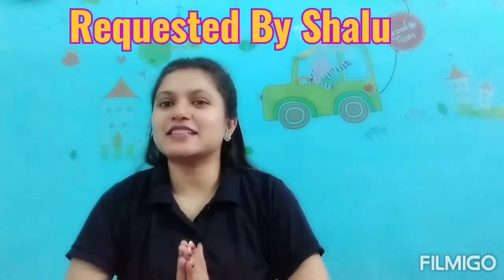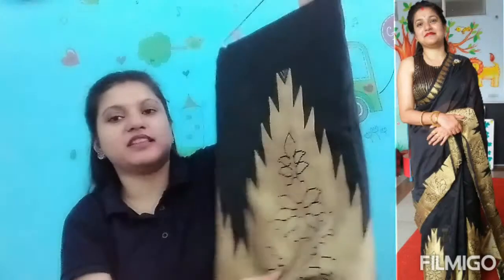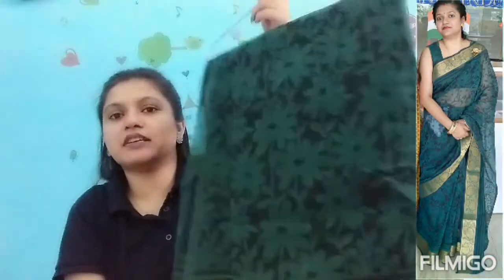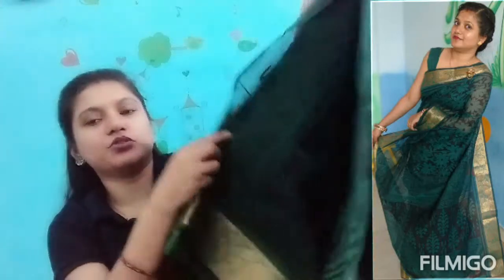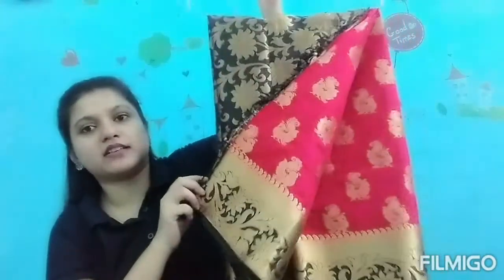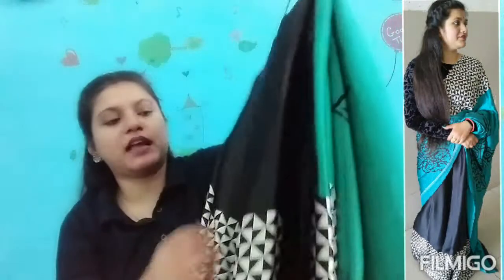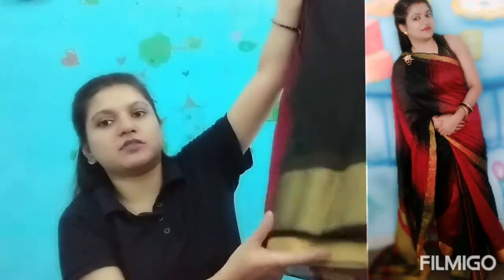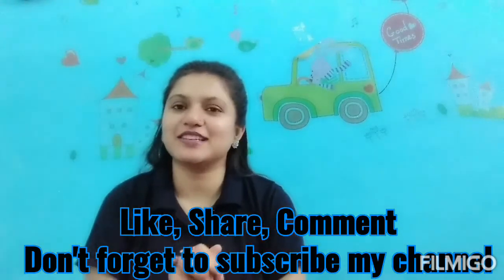Black Saree Collection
Hiii everyone
on your request I m Sharing my black saree collection with you all
must comment me which one you like the most
if you like the video do like 👍, share and Comment ✍️